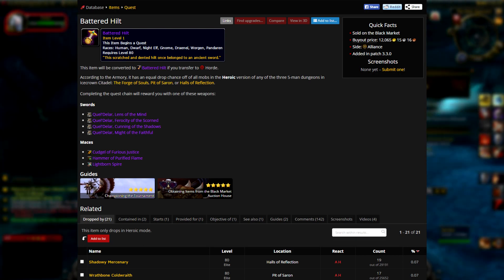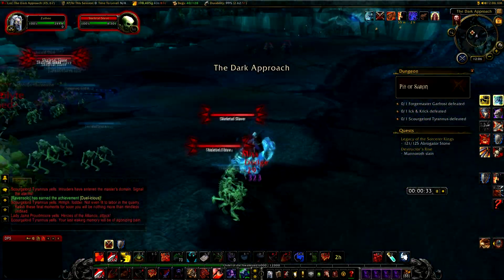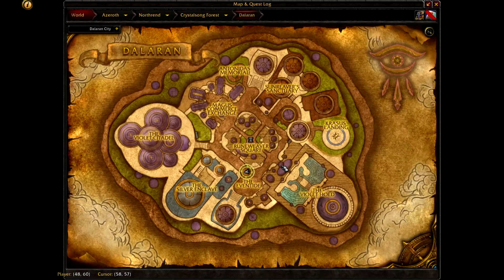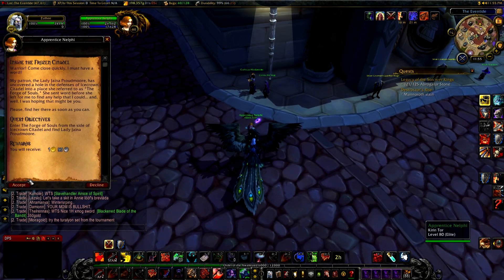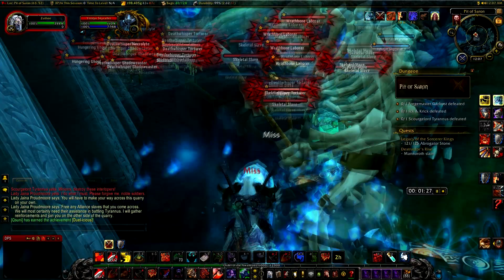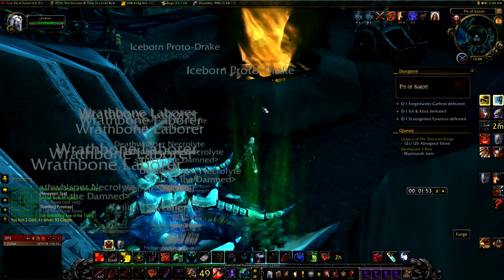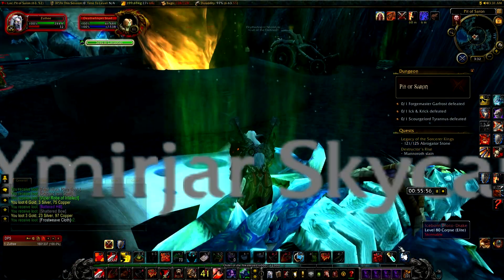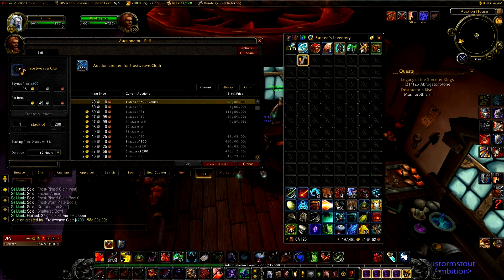WoW Gold Farming Patch 6.2.4: Pit of Saron Gold Making, Battered Hilt Farming spot - WoD Gold Guide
Hello and welcome to my video on making gold with the battered hilt. This is a very popular item so its been in high demand since it was released in Wrath of the Lich King. With this gold guide you should be able to make around 20k per hour, depending on the RNG gods you might get more or less. I've heard some people getting the hilt twice in a row which is an amazingly easy 40k within 5 mins. As always you need to have patience.